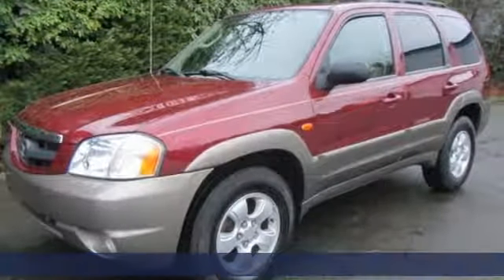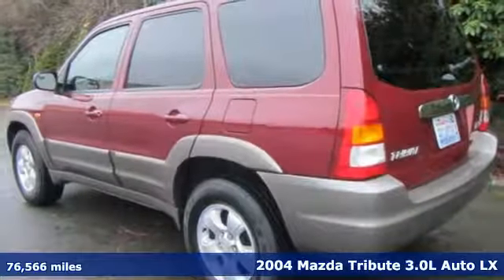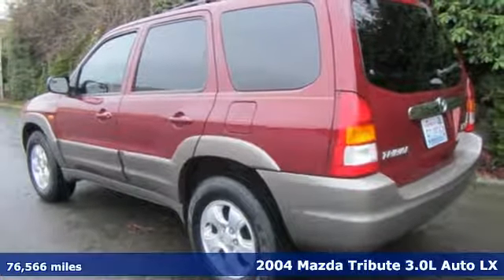2004 Mazda Tribute Shoreline WA Seattle, WA #25685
Year: 2004
Make: Mazda
Model: Tribute
Trim: LX-V6
Engine: 3.0L V6 201hp 196ft. lbs.
Transmission: Automatic
Color: Burgundy
Interior: Tan
Mileage: 76566
Stock #: 25685
VIN: 4F2YZ04134KM19983
ONLY 76K ACTUAL, MUST SEE AND DRIVE TO APPRECIATE, CALL FOR DETAILS, THANKS FOR LOOKING!!br/br/Negotiable documentary service fee in an amount up to $150 may be added to the advertised price.

Address:
16004 Aurora Ave N.